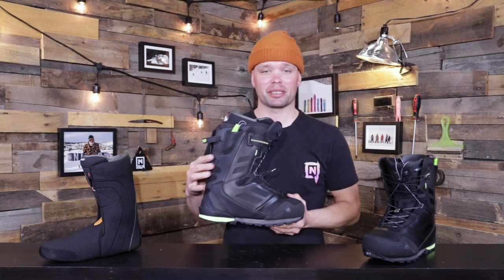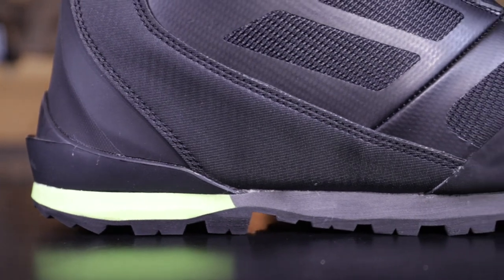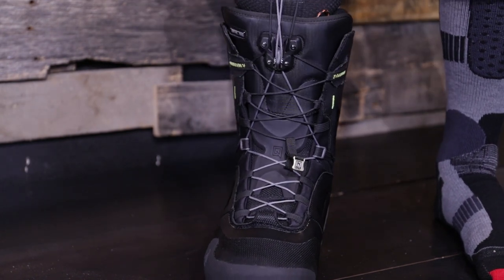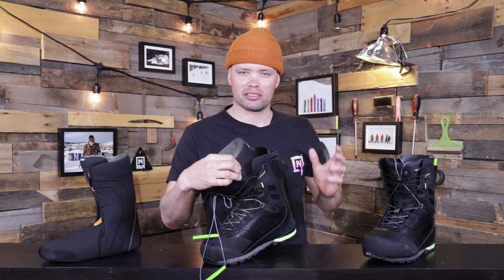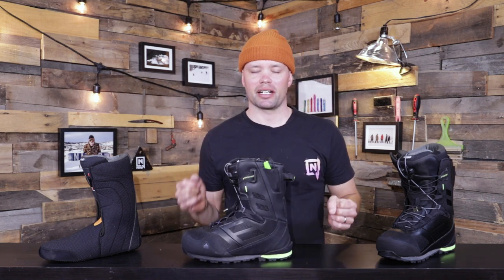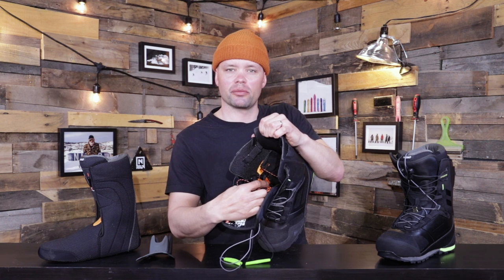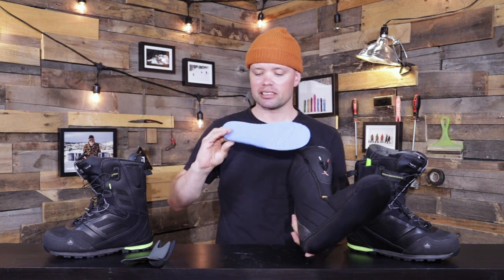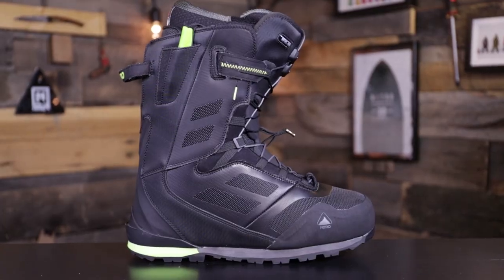2021 Nitro Incline Snowboard Boot Review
The 2021 Nitro Incline snowboard boot preview video.

The Incline backcountry snowboard boot is a versatile and highly functional mountain machine, equipped with our new Vibram® Backcountry Outsole made of Icetrek™ and Arctic Grip Vibram® Compounds, new Cut and Buff Eva Midsole, new Molded Crampon Heel Cup, new Rubber Toe Protection to create the grippiest and most durable snowboard boot in the backcountry.

The Incline boot was inspired by our local mountain the “Kofel” which is a dramatically beautiful peak located right outside of our Headquarters in Oberammergau, Germany. The Kofel is an extreme peak, which means the new Incline boot is equipped with some of the best technologies available today like the New Vibram® Backcountry Outsole made of Icetrek™ and Arctic Grip™ Vibram® Compounds and new Cut and Buff Eva Midsole which offer the best grip, flex, and sure foothold at a minimum weight to allow you to summit peaks with confidence. To be fully functional in the backcountry certain features must be available, such as the new Molded Crampon Heel Cup and new Rubber Toe Protection making this a fully crampon compatible snowboard boot. The Hike `N`Ride Construction and Adjustable Forward Lean design allow for a speedy and comfortable splitboard mode to the peak, while the Auto-Power Strap, Internal Ankle Support, and Flex Link Design let you crank up the response for the ride down. Backcountry snowboarders have different preferences for different days or types of terrain, which creates a demand for different flex patterns and that is why we have added 2 flexes of our Power Tongue Stiffener giving three easily interchangeable options for response. Warm feet will not be an issue thanks to the reflective Therminator Shield underfoot, while quick lace adjustments will be easy to make with the time-proven Re/Lace Liner Locker System. If you are looking for a fully customizable snowboard boot with a laser-focus split boarding, hiking, and getting you deeper and higher into the backcountry - than get ready to go up, up, and away with ease and comfort in the new 2021 Nitro Incline backcountry snowboard boot.

New Vibram® Backcountry Outsole Made of Icetrek™ Vibram® Compound AND powered by Vibram® Arctic Grip™ Technology
New Cut and Buff Eva Midsole
New Molded Crampon Heel Cup
New Rubber Toe Protection
Hike ‘N’ Ride Construction
Adjustable Forward Lean
Auto-Power Strap
Terminator Shield
Molded Spine Protection
Flex Link Design
New 45° Laceglider
TLS 5 Twin Lacing System
Cloud 8 Liner
Internal Ankle Support
Power Tongue Stiffener in 2 Flexes
ILS Liner Lacing
Re/Lace Liner Locker
Ortholite® Dual Density Footbed

Response Rating: 7-8

US Men’s: 7 - 15
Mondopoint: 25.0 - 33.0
EU: 38 2/3 - 49 1/3
UK Men’s: 6 - 14